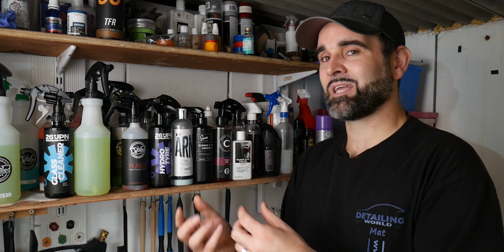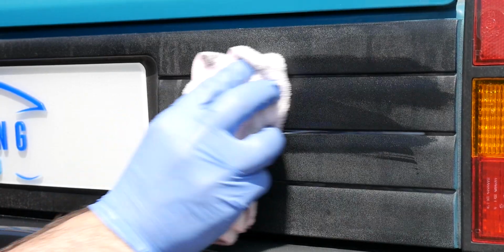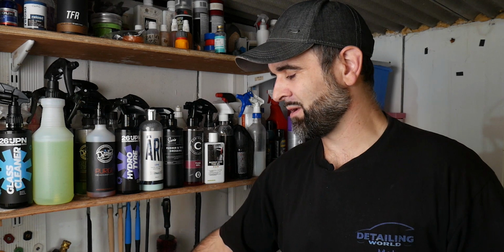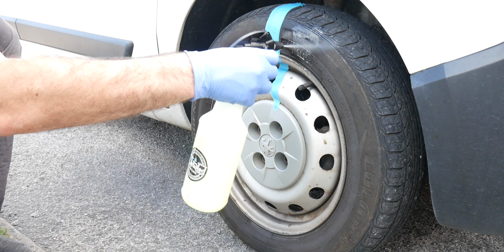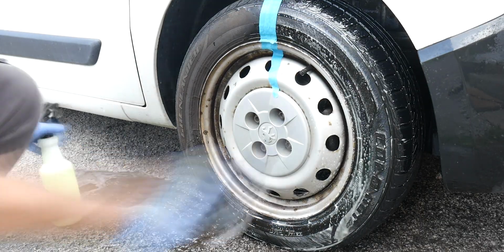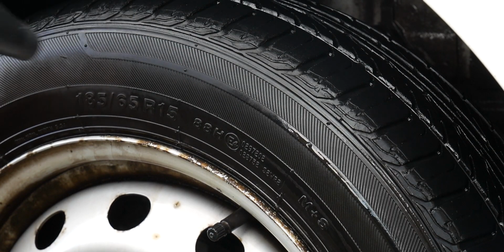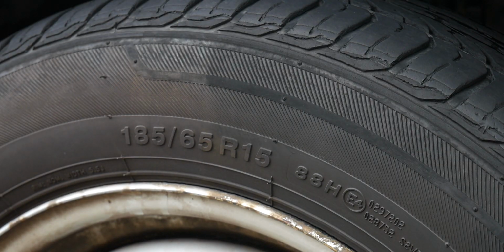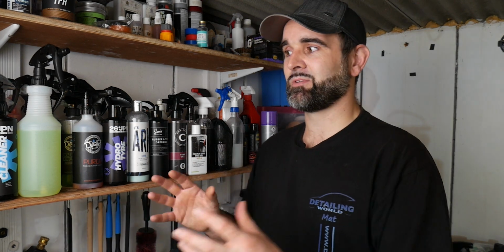How To Deep Clean Your Tyres (Tires)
Yup, we're talking about the shoes of your car. The tyres!
Often overlooked, having clean and properly dressed tyres can really transform the final look after a detail.

Chapters:
00:00 Start

Amazon Links

Equipment
SPTA Cordless Mini Polisher